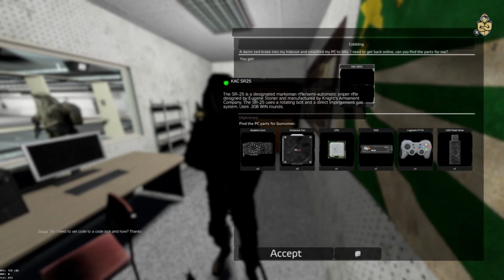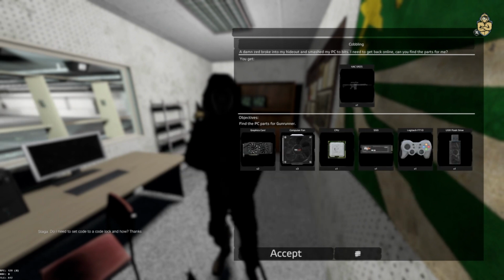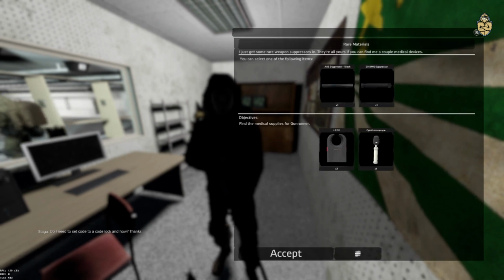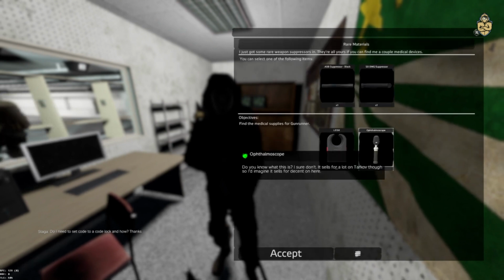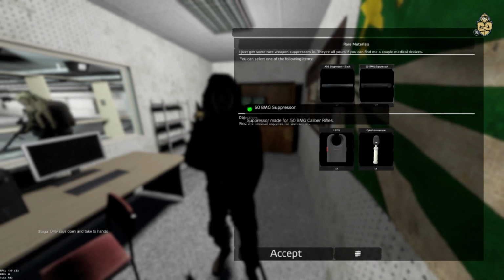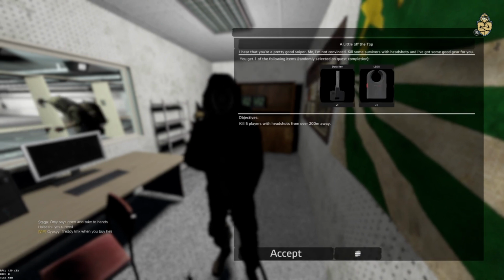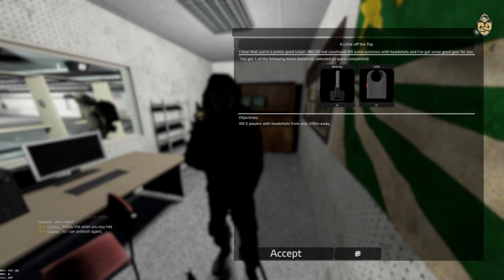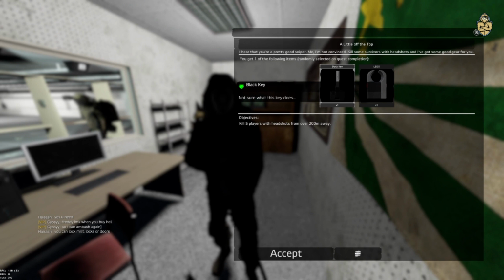Quests on Rearmed? Is it worth it? DayZ pve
Some really nice rewards people should do them!